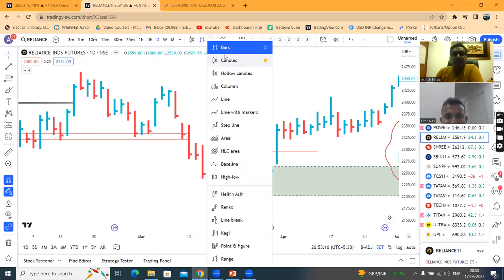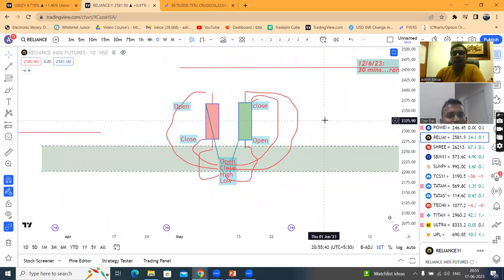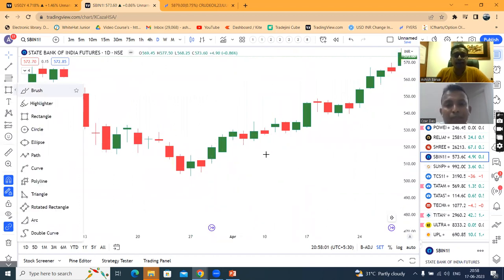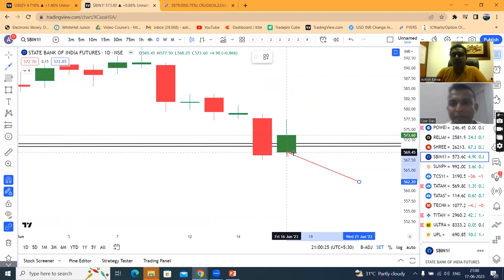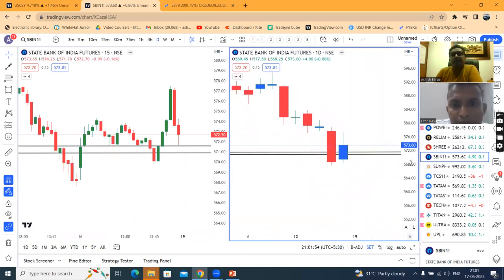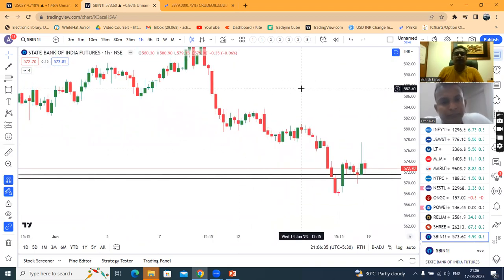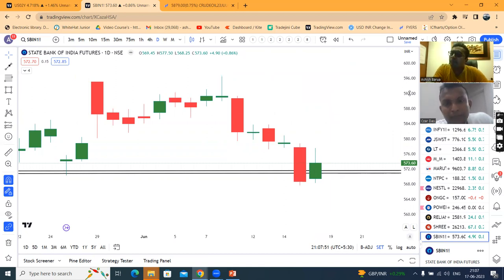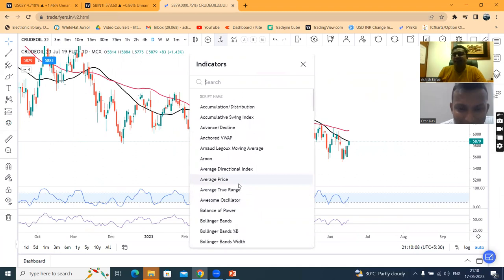Basics of Technical Analysis Part 2. What is Candle Chart, Line Chart & Bar Chart- a Continuation.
With Barua's Way Channel, I want to share the trading skills, mindset, money management that I have learnt over 21+ years of professional journey. Also, the life skills that are required to upgrade oneself will be discussed here.